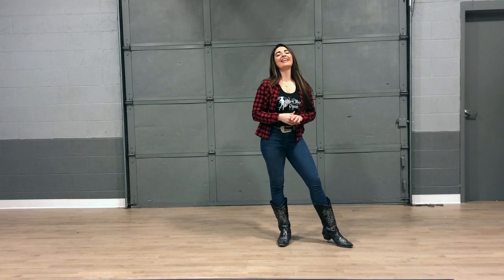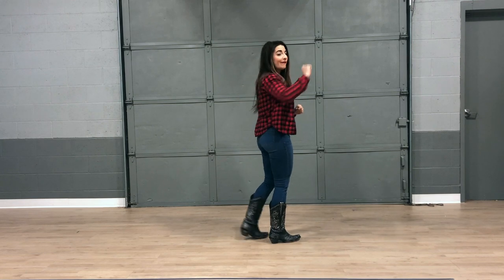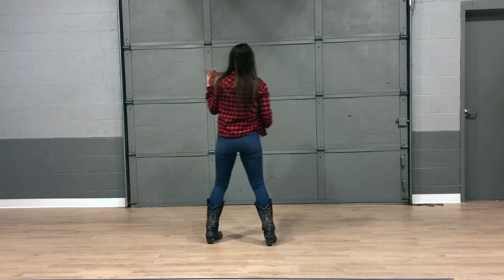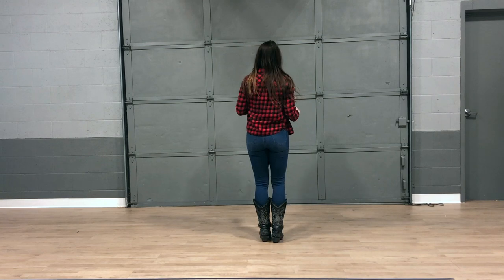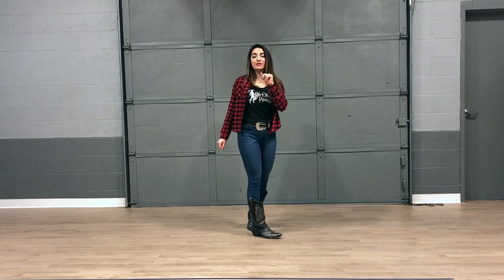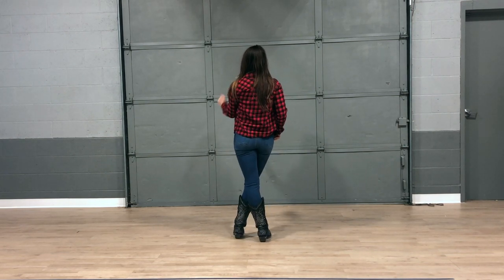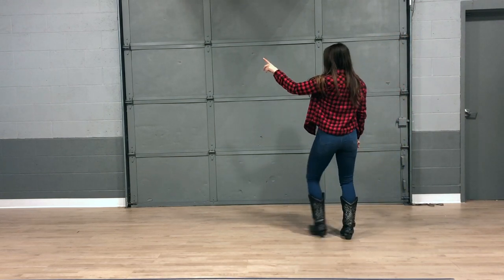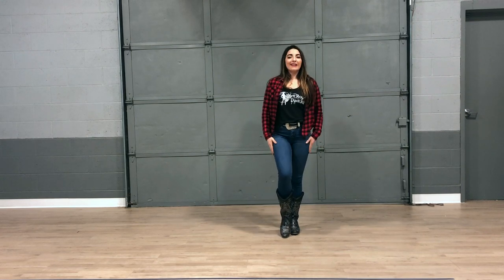Caribbean Cowboy Line Dance Tutorial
Dance: Caribbean Cowboy
Choreographer: Ed Henry